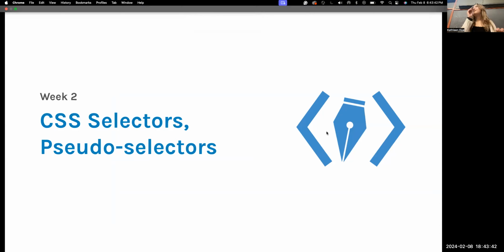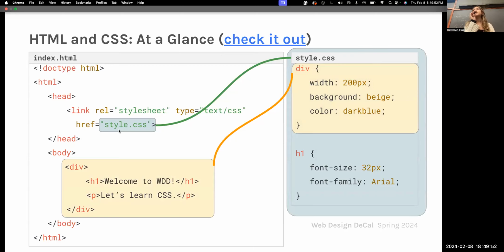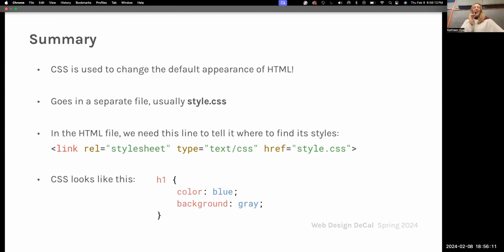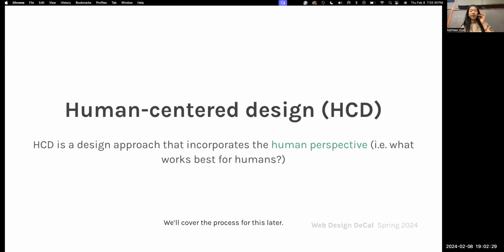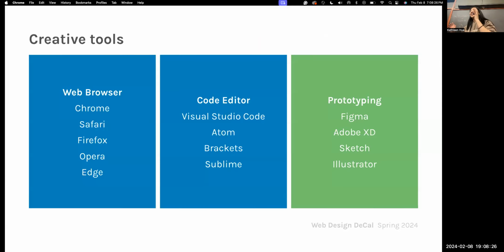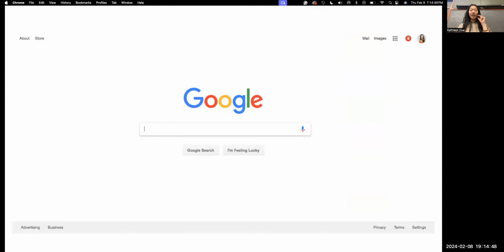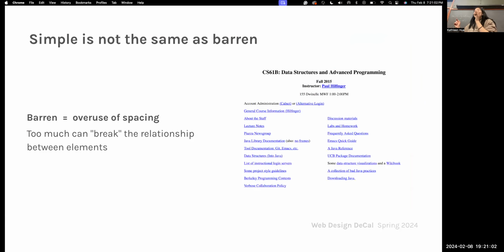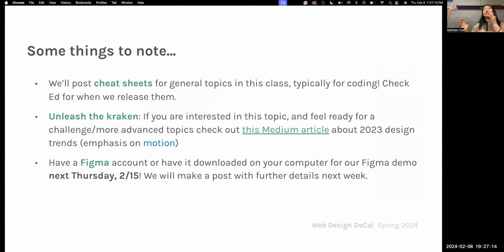[SP24] Week 2 - CSS Selectors, Intro to Design, Visual Hierarchy